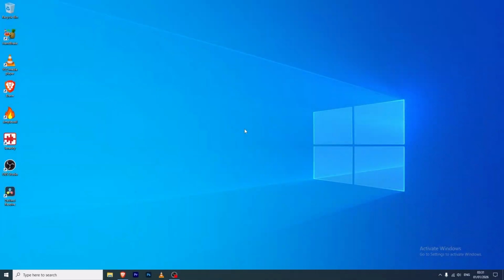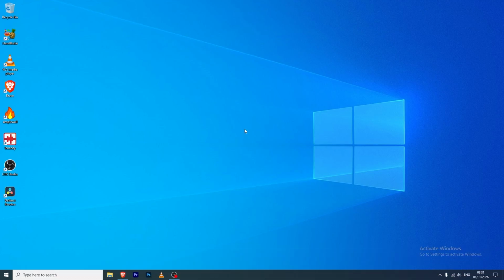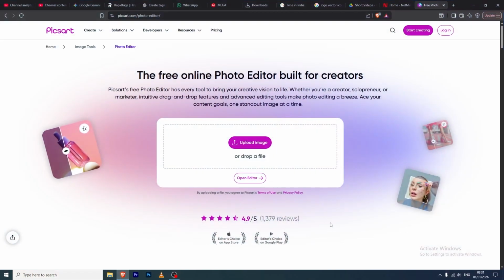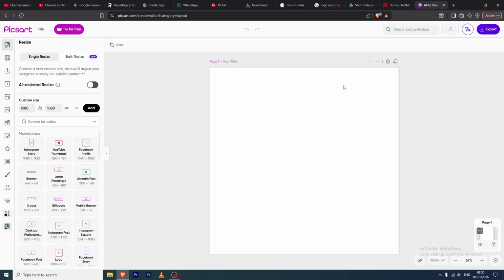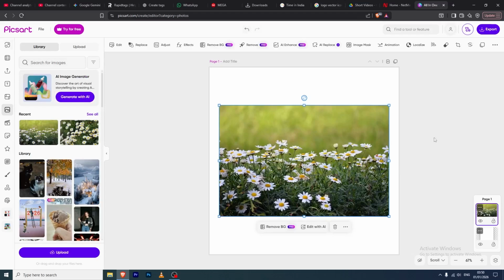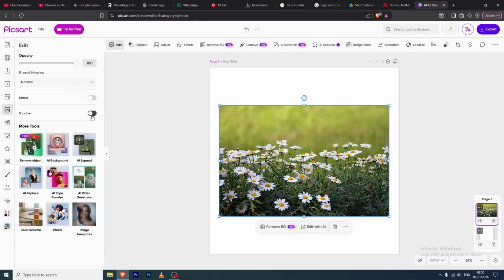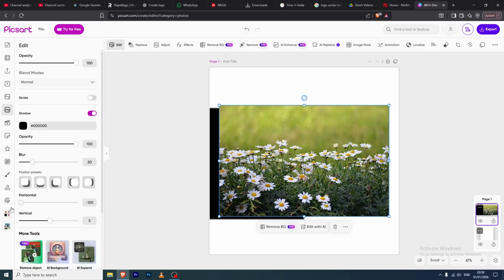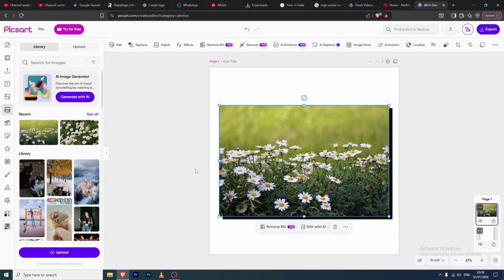How to Adjust Horizontal Shadow Size on Picsart [easy]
To adjust the horizontal shadow size or position on Picsart in early 2026, you can use the Position tab within the Shadow menu to move the effect along the horizontal axis ($X$). After selecting your text, sticker, or cutout and tapping the Shadow icon, navigate from the default Adjust tab to the Position tab to reveal the Horizontal (X) and Vertical (Y) sliders.  Drag the Horizontal slider to a positive value (right) or a negative value (left) to simulate a light source coming from the side; while this technically changes the shadow's placement, you can combine it with the Blur slider in the Adjust tab to make the shadow appear wider or softer, effectively increasing its perceived size. For web users, you can similarly click the shadow settings in the right-hand panel and adjust the X offset value to slide the shadow horizontally. Once you have the shadow positioned exactly where you want it to enhance the depth of your image, tap Apply to lock in the coordinates.